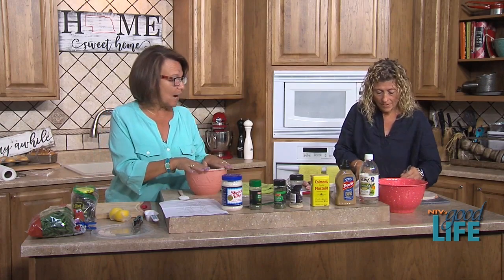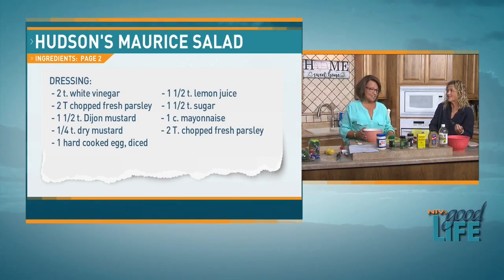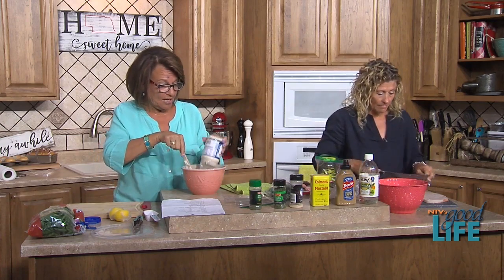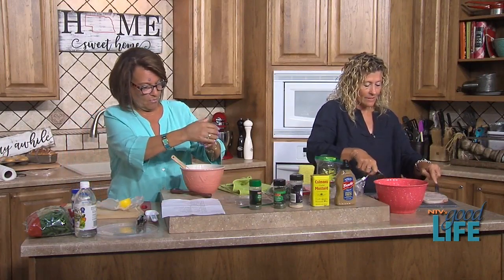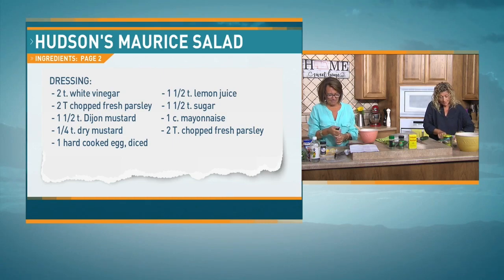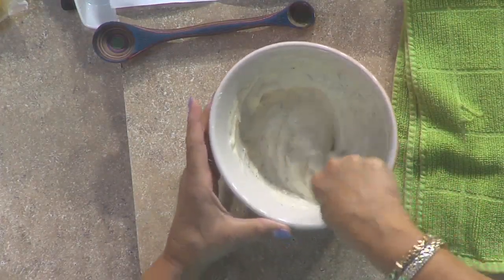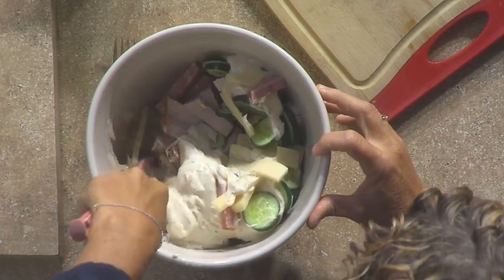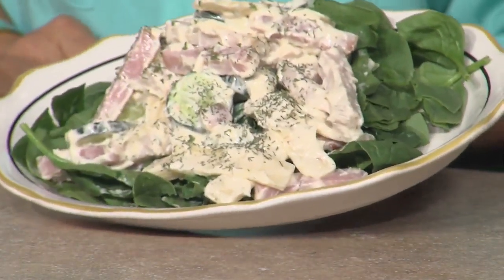Hudson's Maurice Salad - On the Menu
Follow the Good Life on Facebook and Twitter!